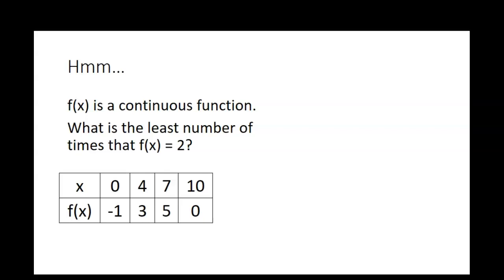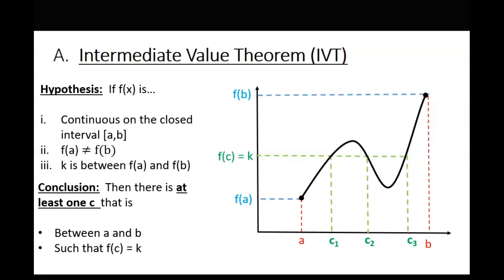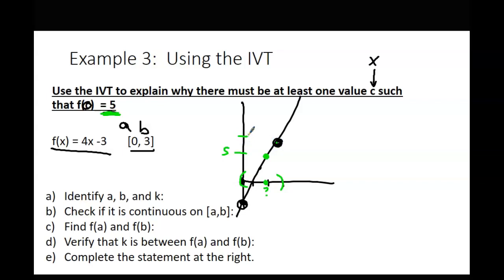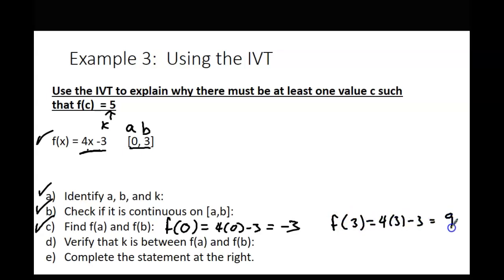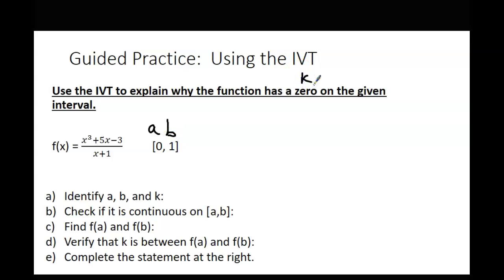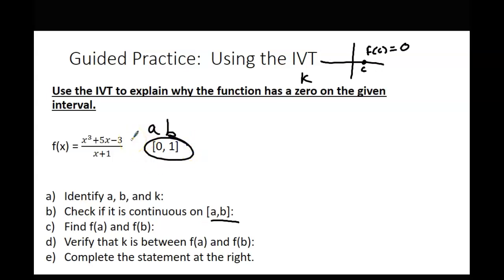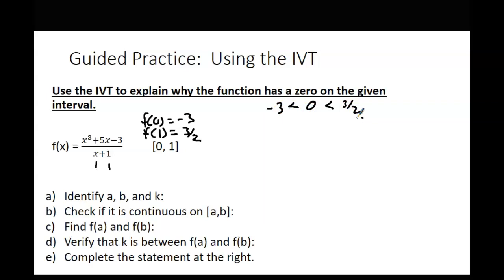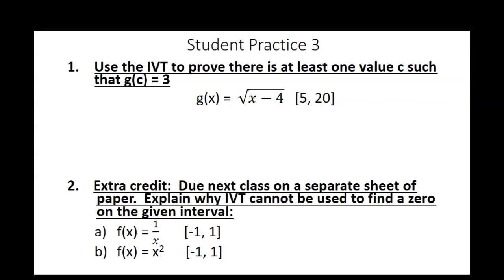Calc 3.8 Lesson Part 2